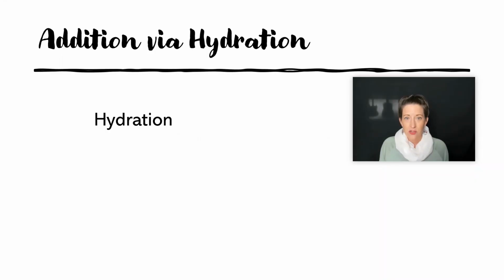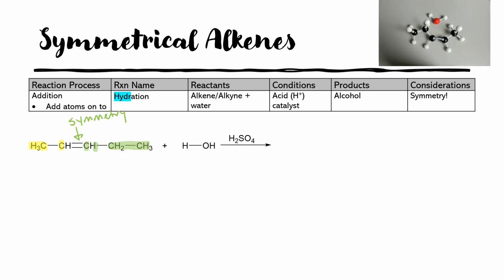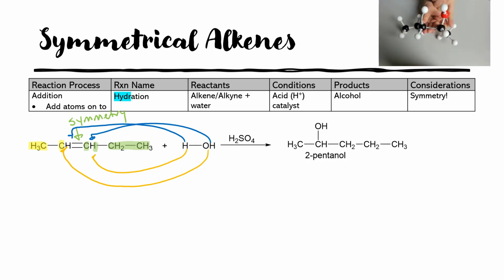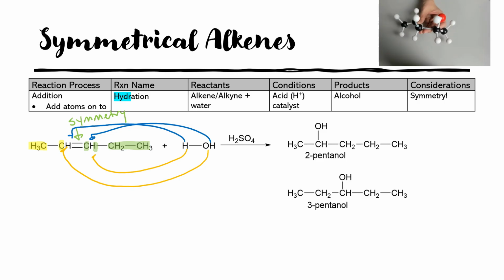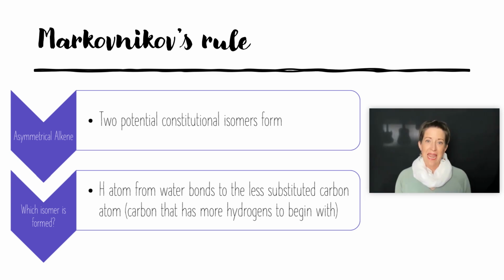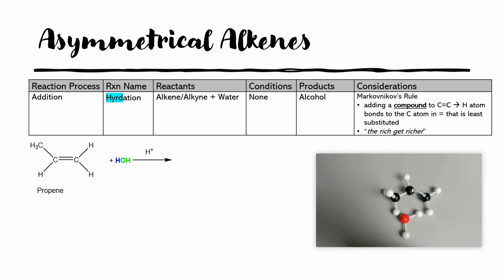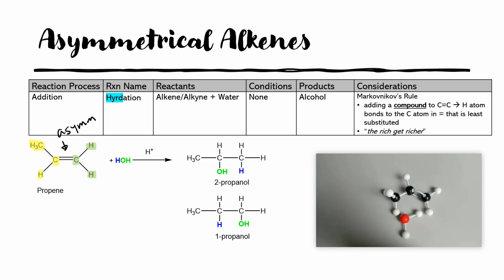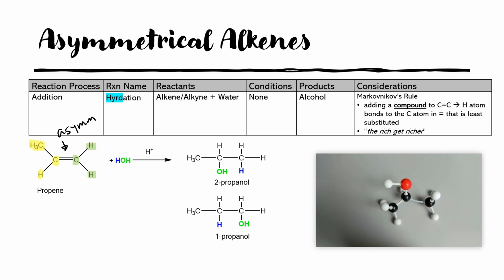Organic Reactions: Addition via Hydration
Lecture video on hydration of an alkene through addition process. Reaction mechanisms are not discussed. Symmetry of the alkene is covered and how to apply Markovnikov's rule.